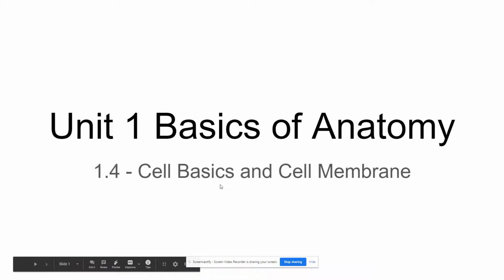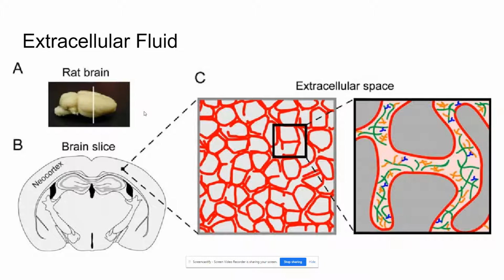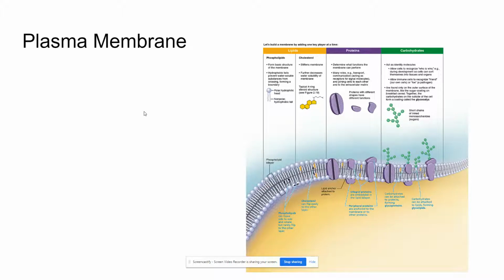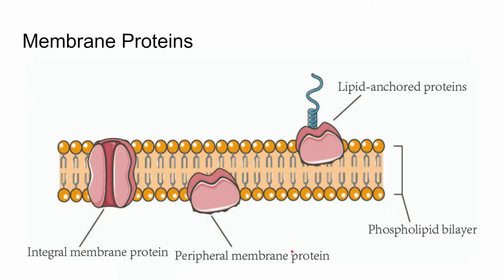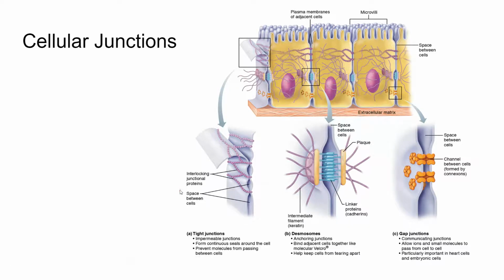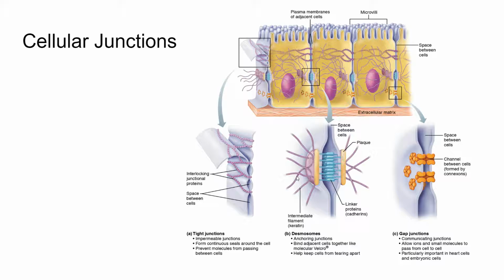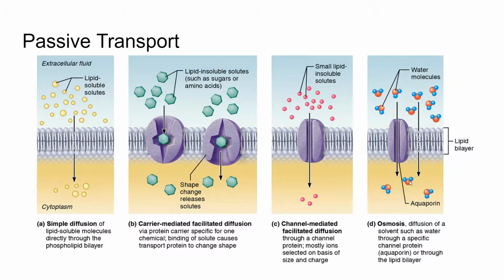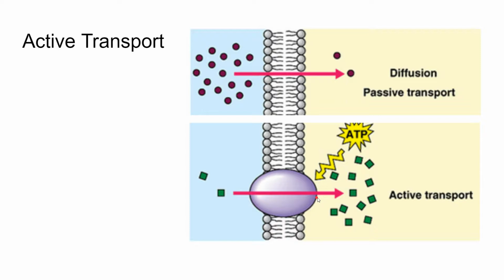A&P Unit 1 - 1.4 - Cell Basics and Cell Membrane